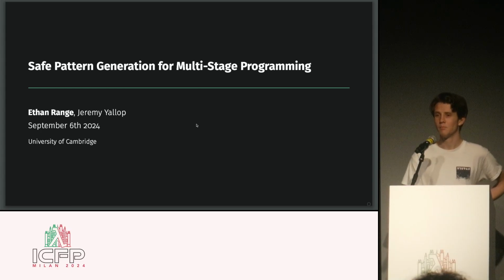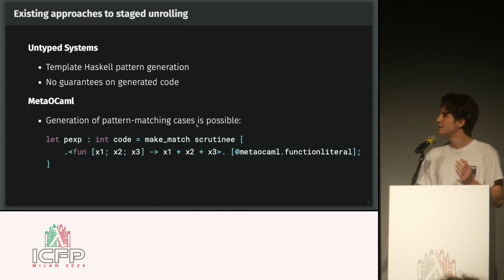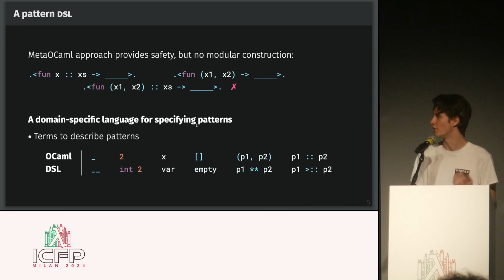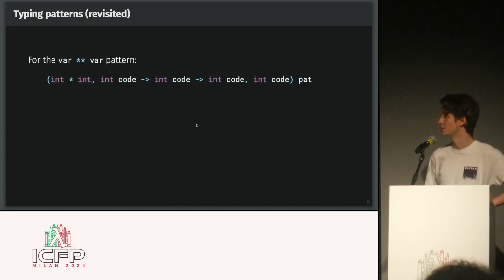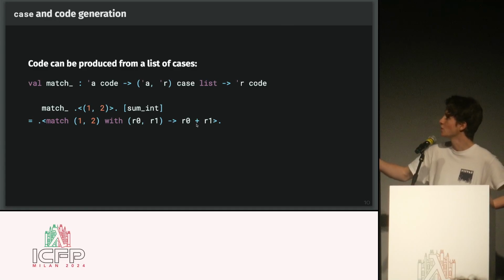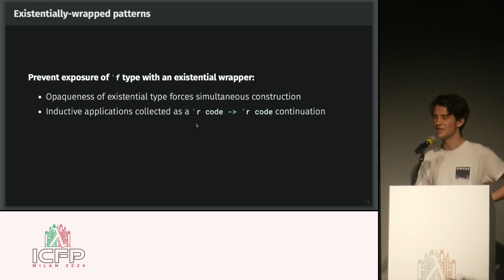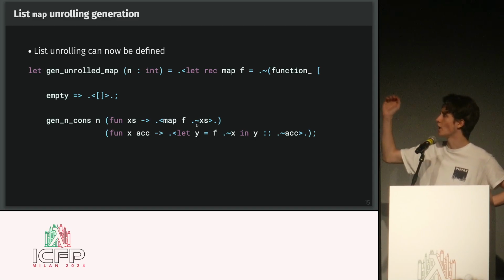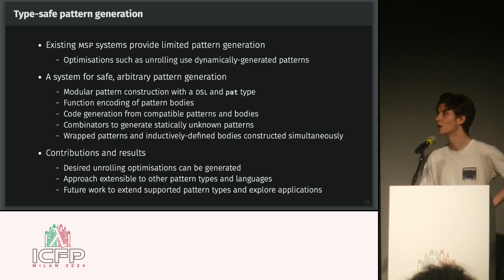[ML24] Safe Pattern Generation for Multi-Stage Programming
Safe Pattern Generation for Multi-Stage Programming (Video, ML 2024)
Ethan Range, and Jeremy Yallop
(University of Cambridge; University of Cambridge)

Abstract: Multi-stage programming (MSP) is a useful way of generating optimised programs, but existing MSP systems have limited expressiveness, with no support for type-safe generation of patterns whose shape is statically unknown (i.e. determined only when code generators are run, not when they are written). This work introduces a design for typed generation of arbitrary patterns, and shows how to use the design to generate statically unknown patterns.